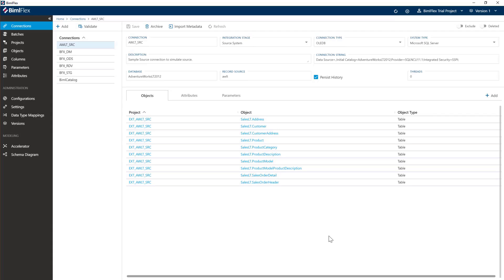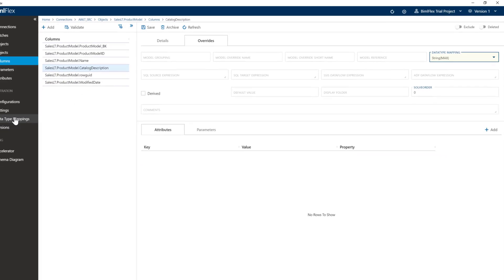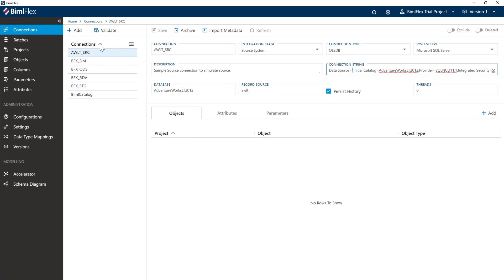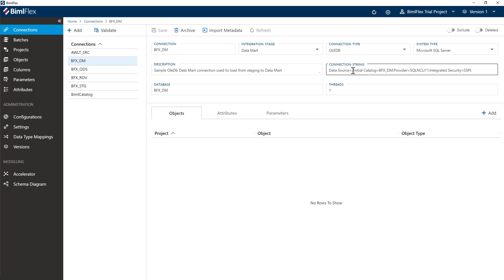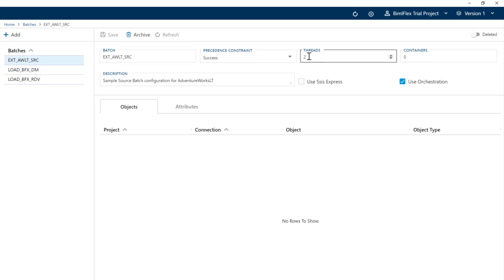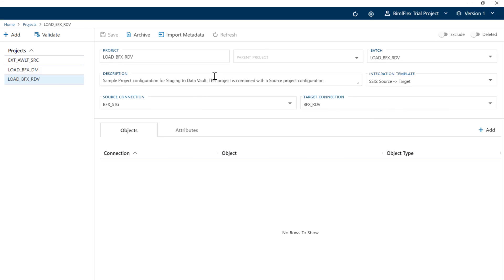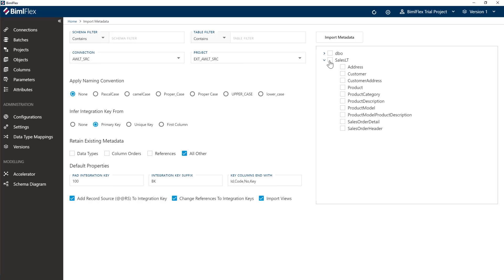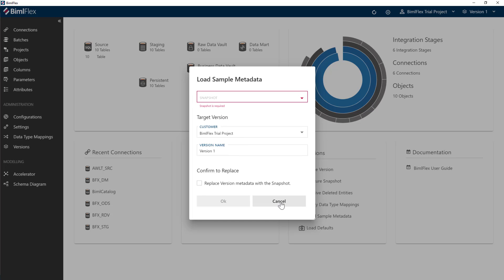BimlFlex (2019) 3 of 8: Importing Source Metadata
Importing metadata from database connections is a convenient and agile way to start modeling data from a source to a Data Warehouse.

By reading existing metadata instead of manually entering it or manually creating tables for the Data Warehouse it is possible to increase development speed and quality.

The BimlFlex app provides an import metadata function for connections.